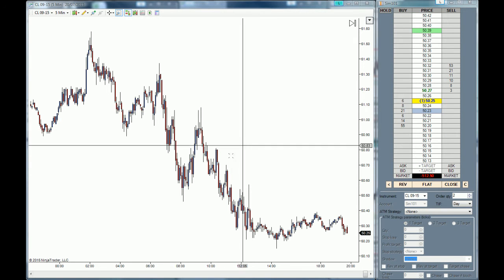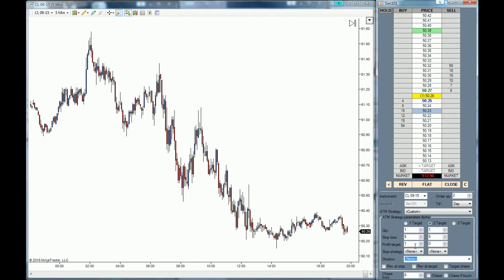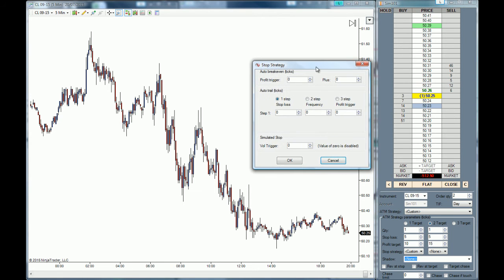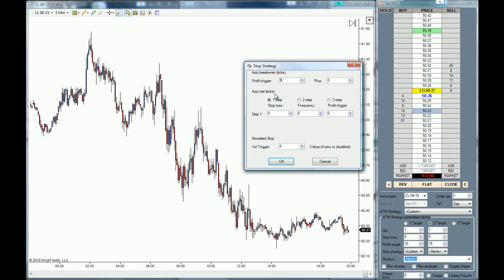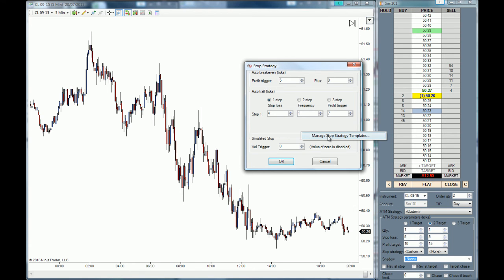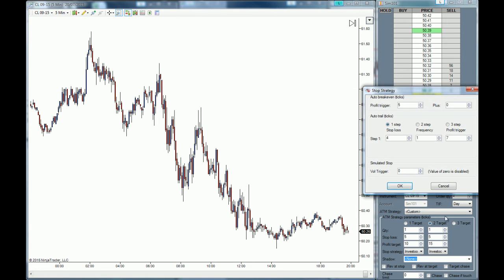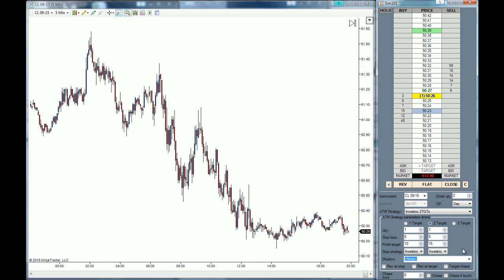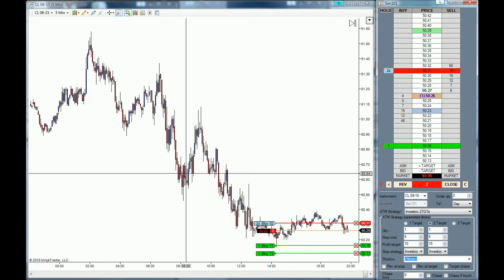How to Use Stop Loss on NinjaTrader